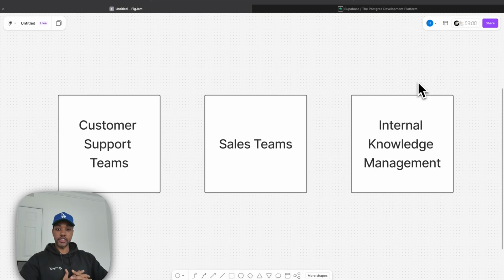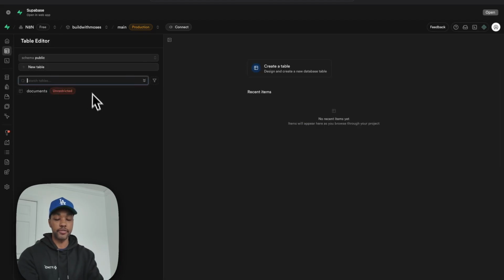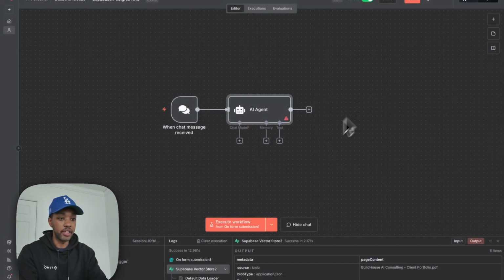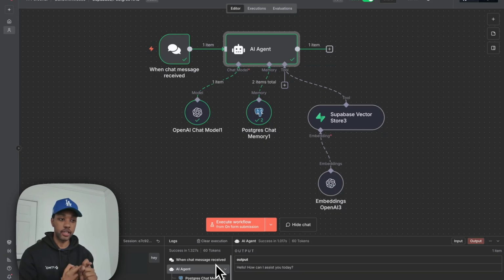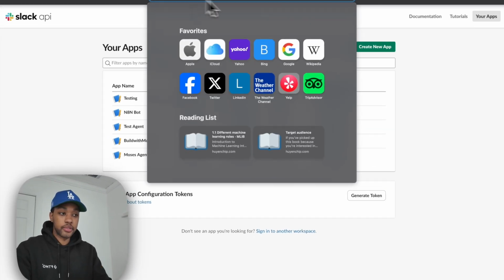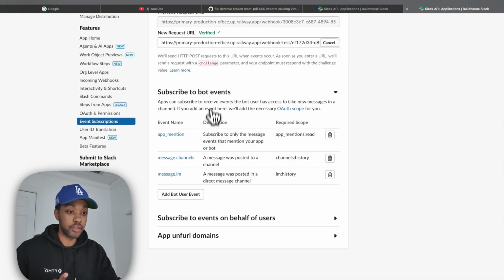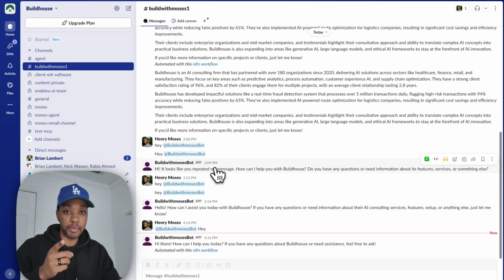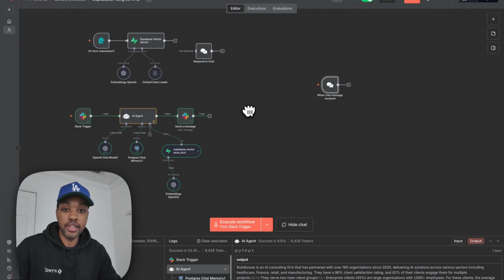How to Build a Slack Agent with Context and Memory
Learn how to build a Slack Agent and use Supabase to store context and be able to talk with large documents right in Slack
In this tutorial, you'll discover how to create an intelligent Slack agent that can interact with large documents seamlessly. We'll walk through:

✅ Setting up a Slack agent from scratch
✅ Integrating Supabase for context storage
✅ Enabling conversational AI with document memory
✅ Processing and querying large documents directly in Slack

Whether you're building a team knowledge base, customer support bot, or document assistant, this guide will show you how to leverage context and memory to create a Slack agent.